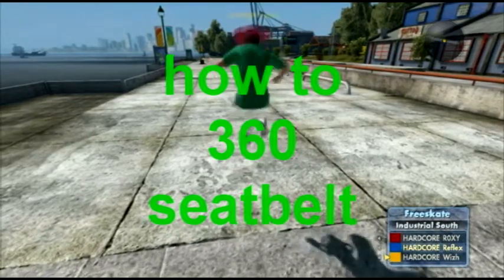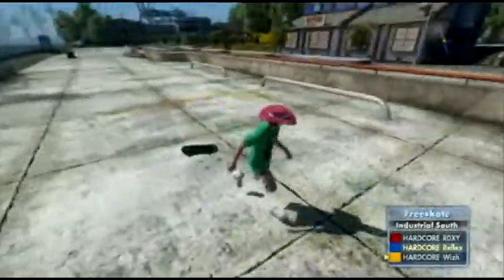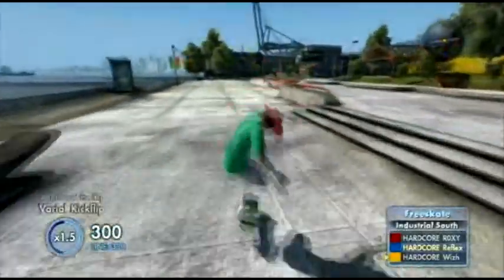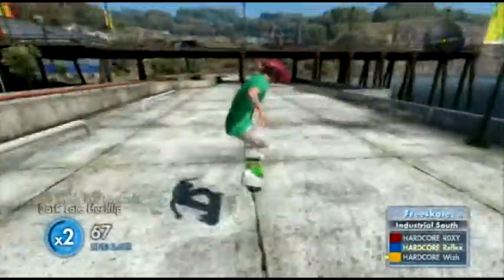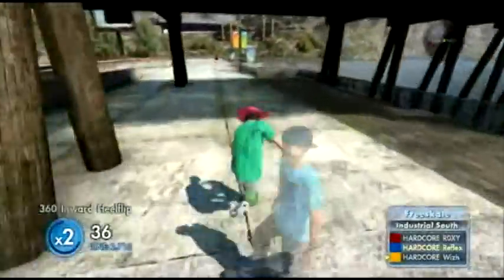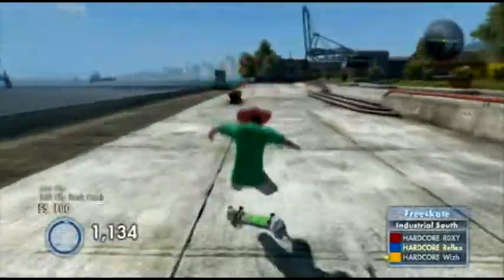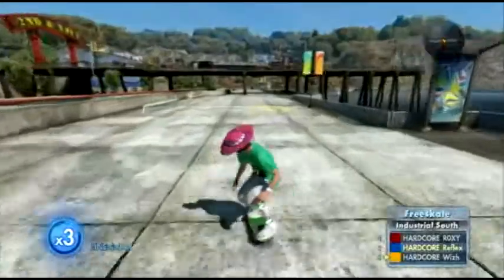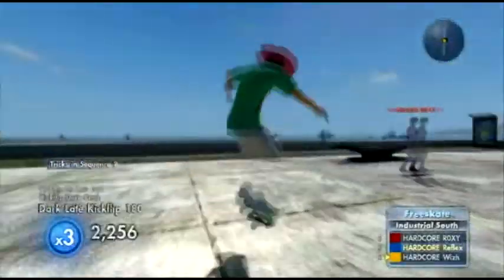How to 360 Seatbelt with Reflex,R0XY and Wizh.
no hate please.
need more help msg me HARDCORE Reflex or HARDCORE Wizh.